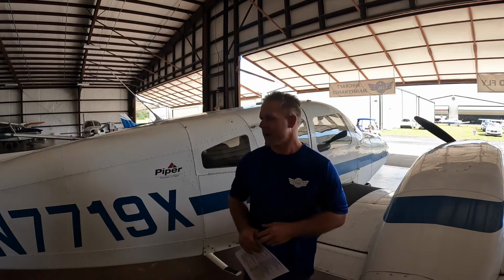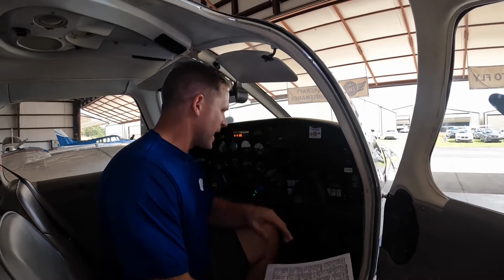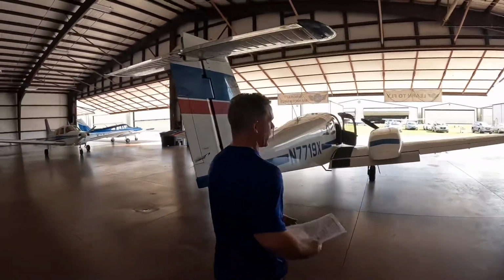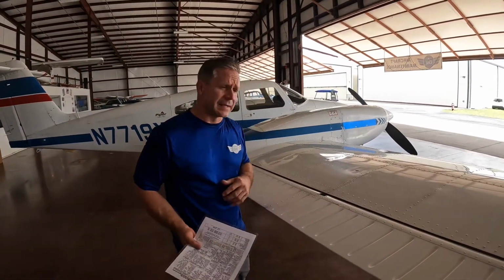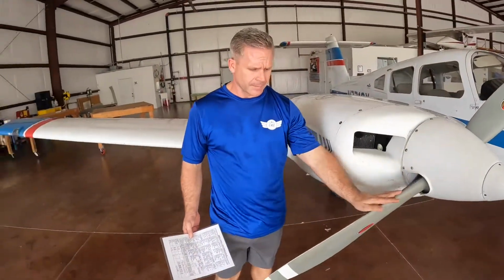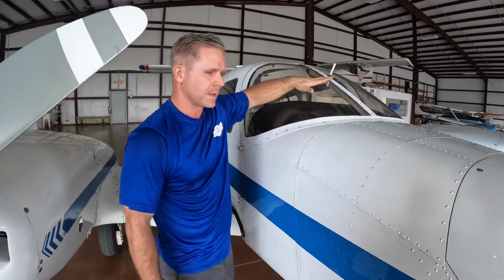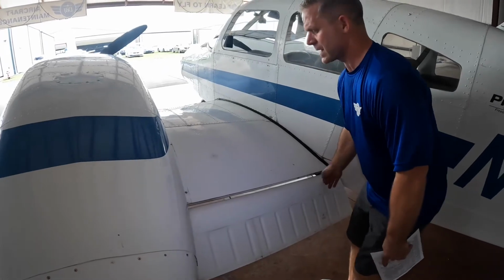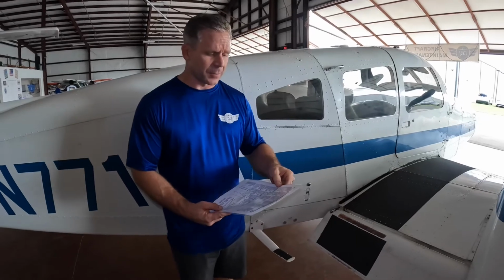Safety Series-Piper Seminole pre flight